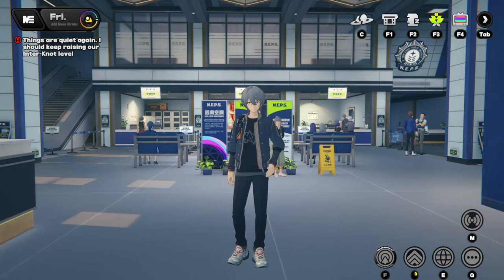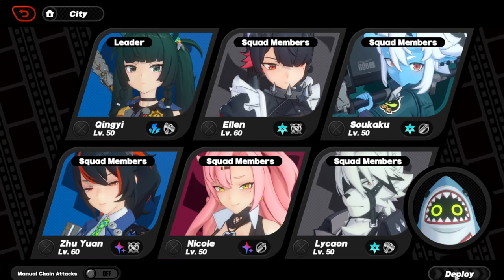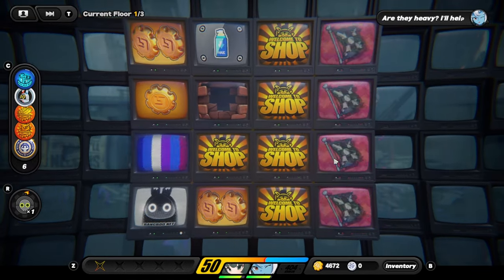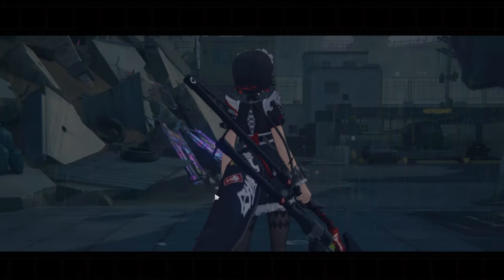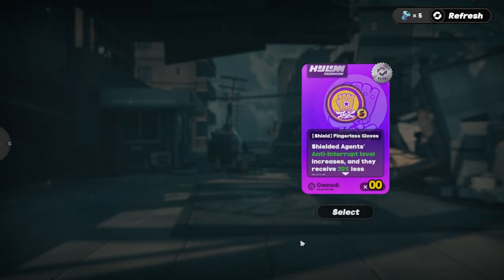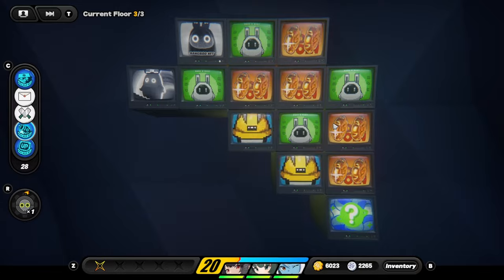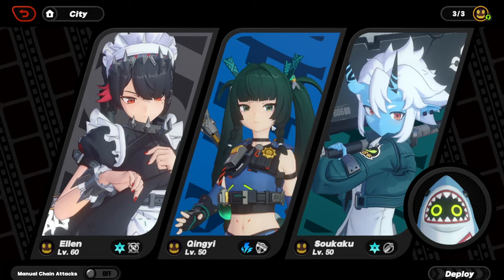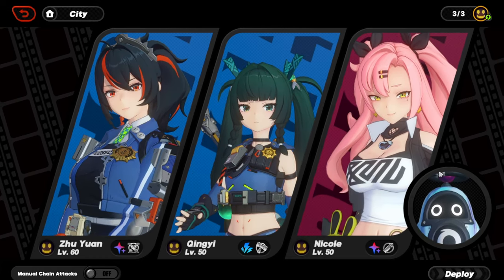THE BEST AGENT IN THE GAME!!!!! - Qingyi Showcase [OLD FORMAT] | Zenless Zone Zero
A video entirely showcasing Qingyi's power in action. This video has it all, from combos she can perform to team synergy rotations and the maximum amount of damage she can output. I have included timestamps/chapters so you can jump into a section you want to check out. Hope you enjoy The Decade Old Rookie SUBSEC Officer, Qingyi, showcase video.

Timestamps/Chapters:

0:00 - Intro
0:45 - Build & Stats
4:02 - Hollow Zero (Withering Garden)
30:45 - Notorious Hunt (Newborn Dead End Butcher)
36:00 - Notorious Hunt (Unknown Corruption Complex)
41:21 - Overview & Final Thoughts
57:45 - Outro

Goldenrod City - Pokémon HeartGold & SoulSilver
Victory Road - Pokémon HeartGold & SoulSilver
Indigo Plateau/Mt. Silver Entrance - Pokémon HeartGold & SoulSilver
Battle! Trainer (Johto) - Pokémon HeartGold & SoulSilver
Battle! Rival - Pokémon HeartGold & SoulSilver
Battle! Gym Leader (Johto) - Pokémon HeartGold & SoulSilver
Battle! Champion/Red - Pokémon HeartGold & SoulSilver
Victory! Gym Leader - Pokémon HeartGold & SoulSilver
Battle! Ho-Oh - Pokémon HeartGold & SoulSilver
New Bark Town - Pokémon HeartGold & SoulSilver